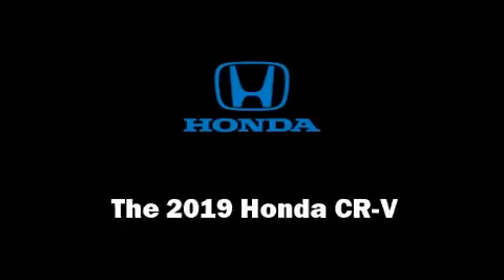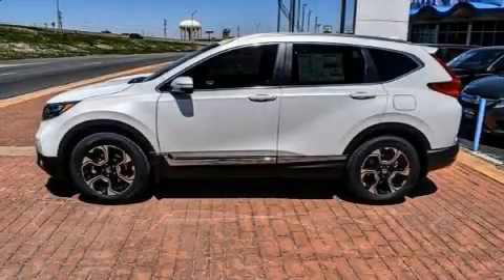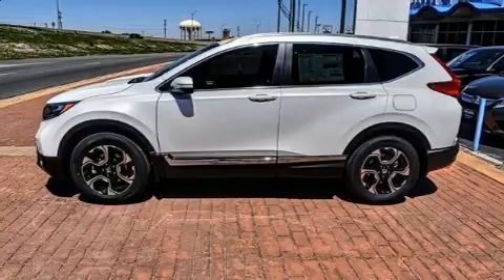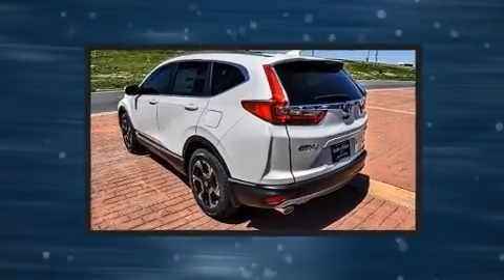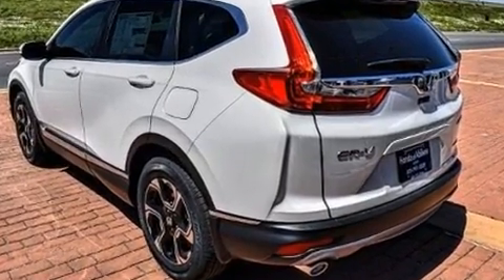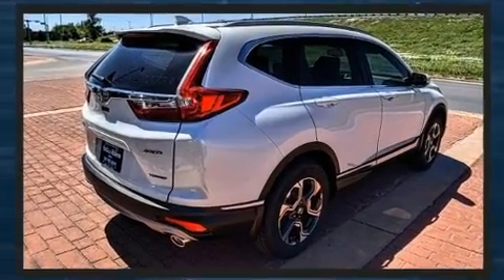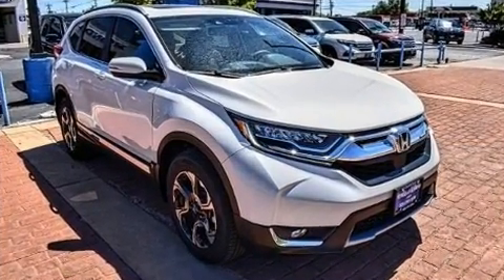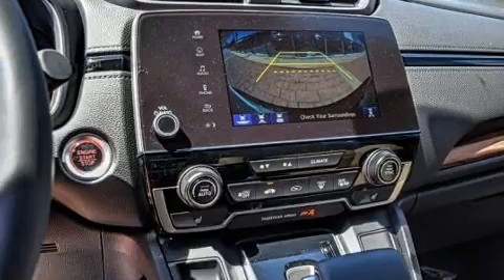2019 Honda CR-V Touring AWD in Abilene, TX 79605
The 2019 Honda CR-V. It features a continuously variable transmission, all-wheel drive, and an efficient 4 cylinder engine. A turbocharger is also included as an economical means of increasing performance. Comfort and convenience were prioritized within, evidenced by amenities such as: 1-touch window functionality, power front seats, tilt and telescoping steering wheel, turn signal indicator mirrors, lane departure warning, cruise control, and remote keyless entry. Features such as automatic climate control and leather upholstery prove that economical transportation does not need to be sparsely equipped. For drivers who enjoy the natural environment, a power moon roof allows an infusion of fresh air. Audio features include an AM/FM radio, and 9 speakers, providing excellent sound throughout the cabin. Honda ensures the safety and security of its passengers with equipment such as: head curtain airbags, front side impact airbags, traction control, brake assist, ignition disabling, and 4 wheel disc brakes with ABS. You'll never lose visibility with rain sensing wipers, which activate automatically when the drops start to fall. We pride ourselves in the quality that we offer on all of our vehicles. Stop by our dealership or give us a call for more information.